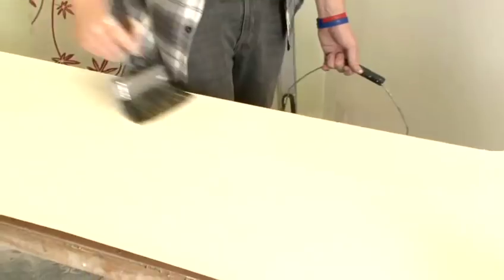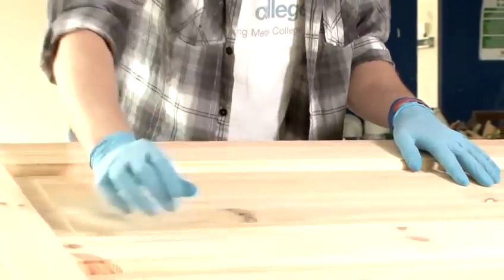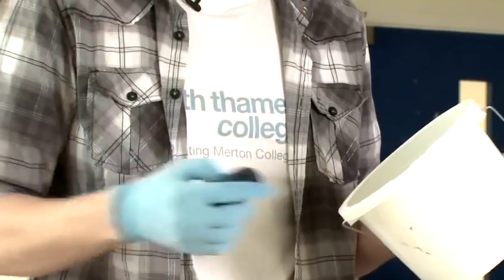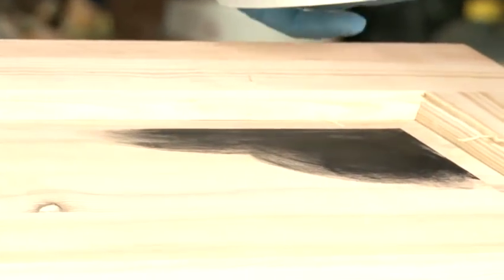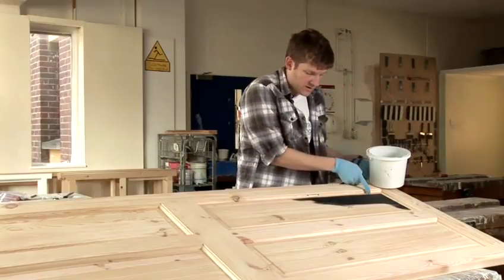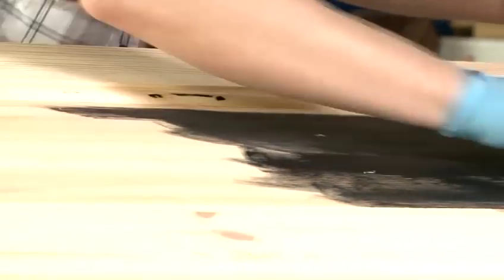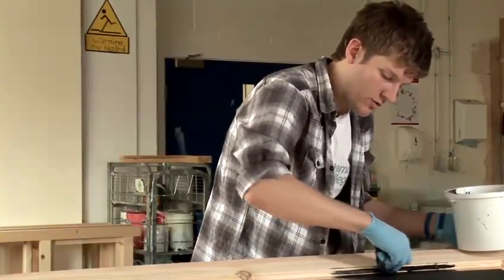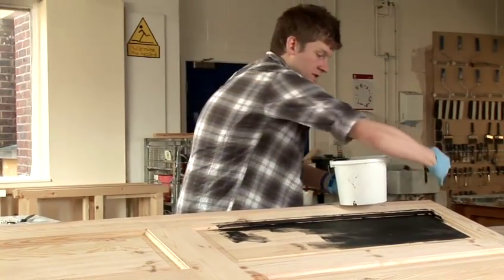How To Use Dark Wood Stains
This guide shows you How To Use Dark Wood Stains